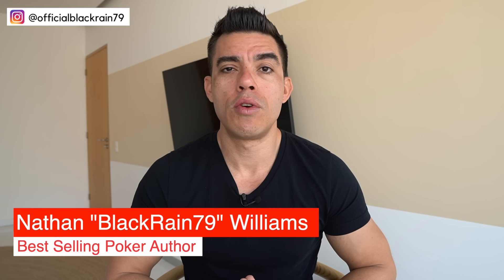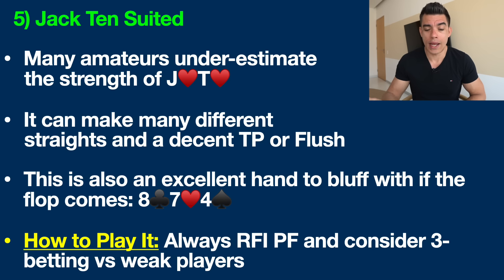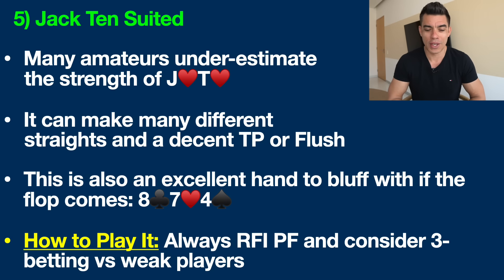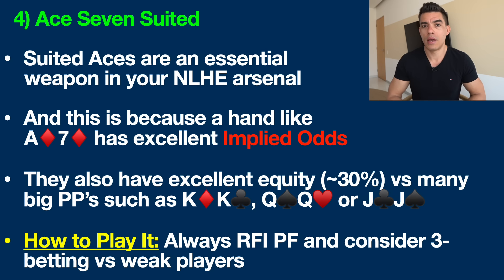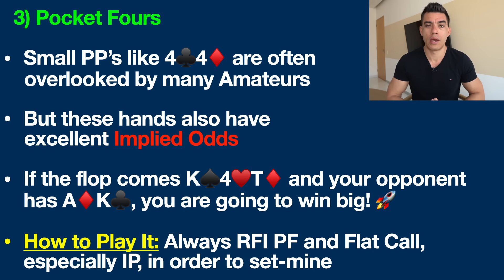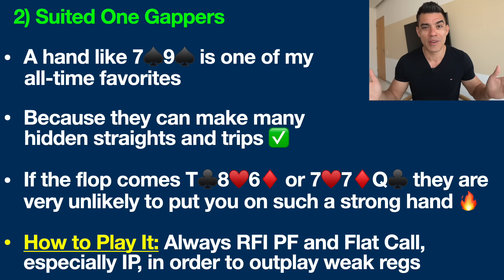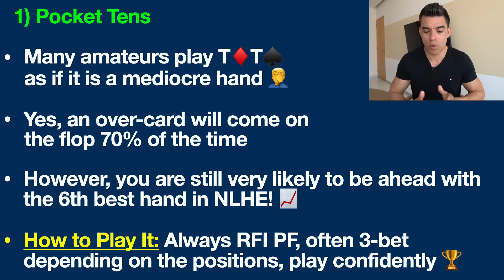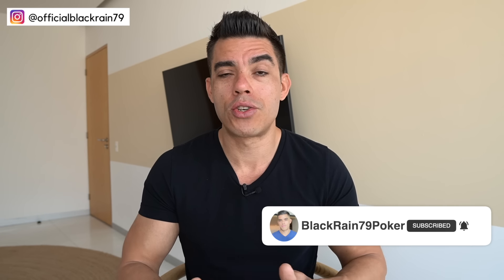5 Highly Profitable Hands You Should Play More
Here are the 5 most highly profitable poker hands that most people don't know about. Make sure you always play these 5 hands.